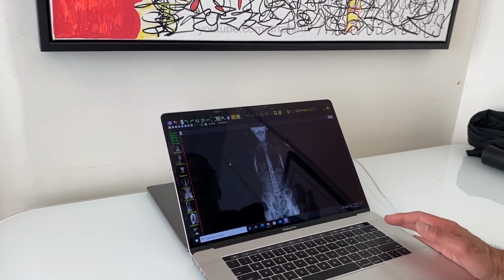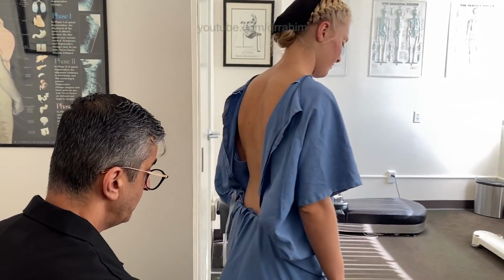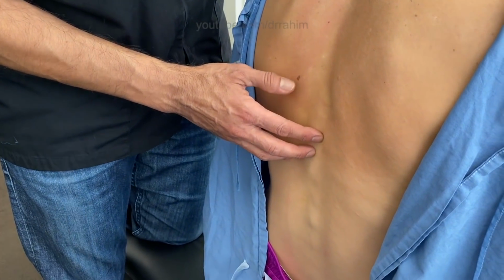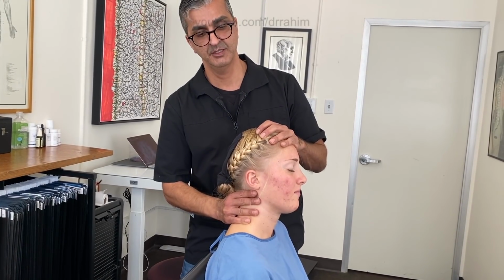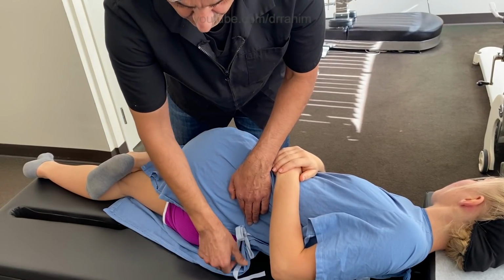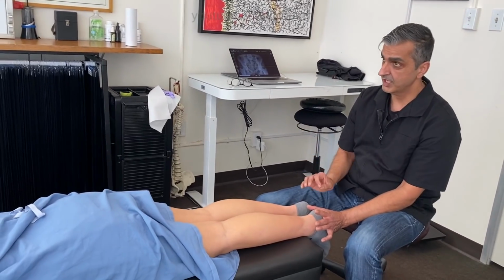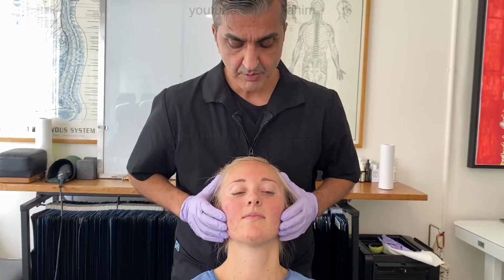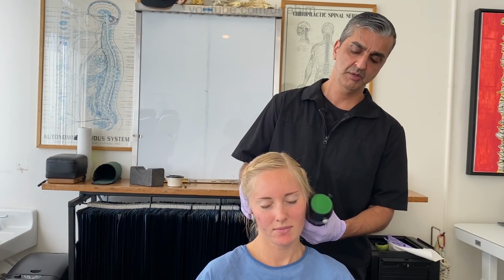Anna Gets Full Body Adjustment Part 2 - Dr. Rahim Chiropractic